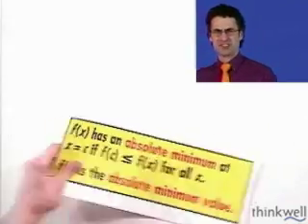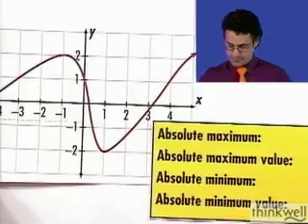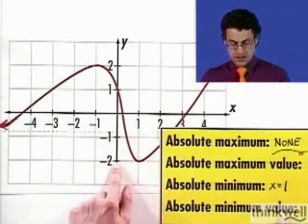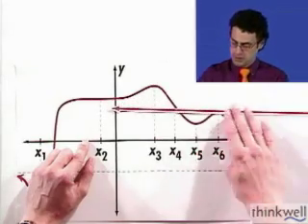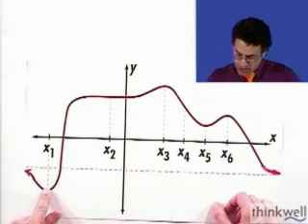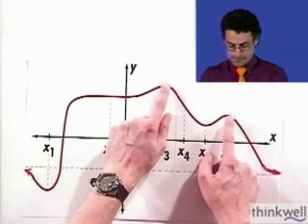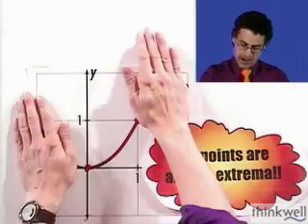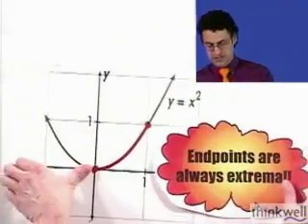Maximum and Minimum, Part 2 of 3, from Thinkwell's Video Calculus Course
Do you wish that Professor Burger was your teacher?